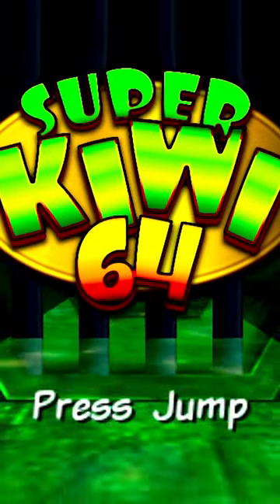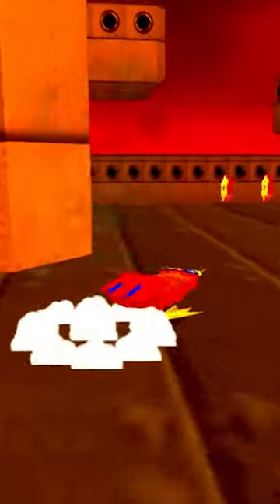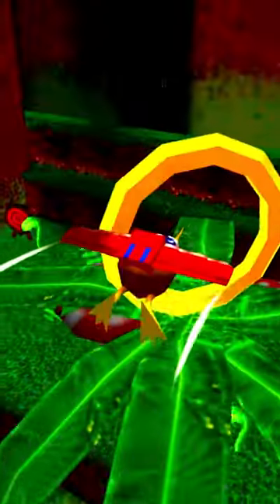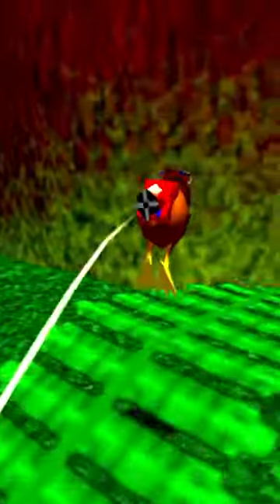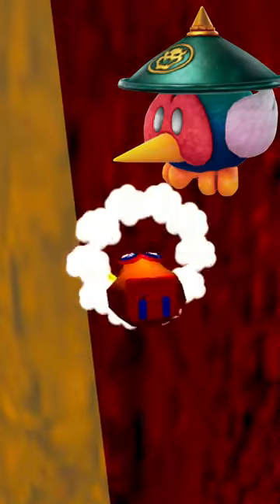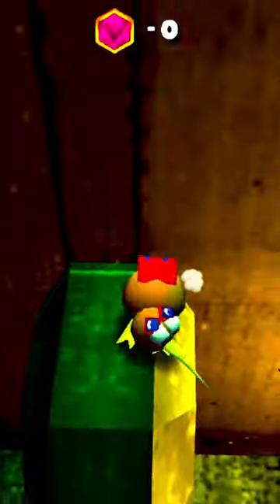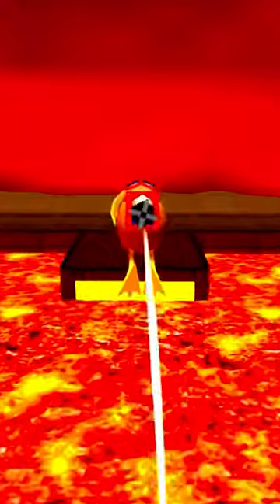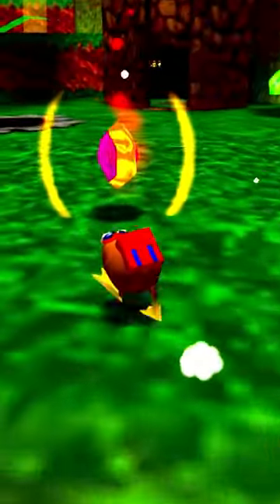A 3$ Love Letter to Banjo & Kazooie :: Super Kiwi 64 Review!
I found this amazing little 3d platformer that looks like it was ripped right out of the N64 era. Super Kiwi 64 is a super short but cheap indie game that pays tribute to Banjo and Kazooie and Mario 64. Its easily worth checking out if your in need of a quick n64 nostalgia hit.